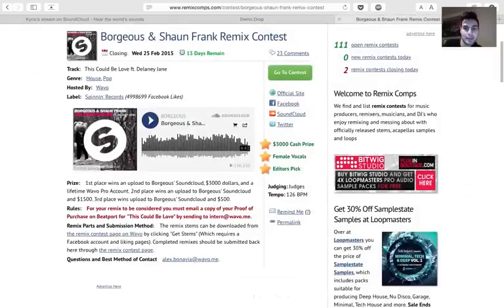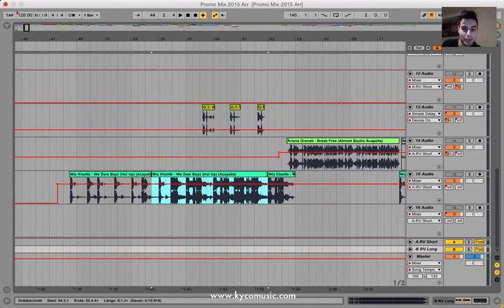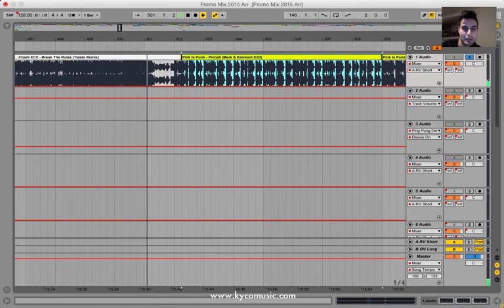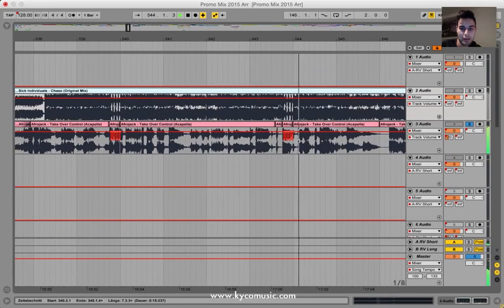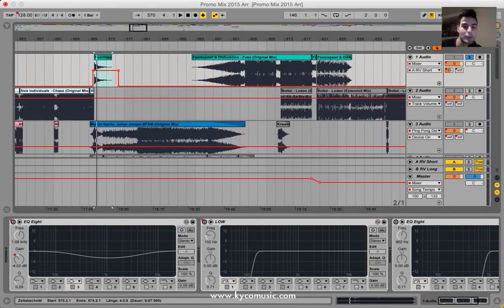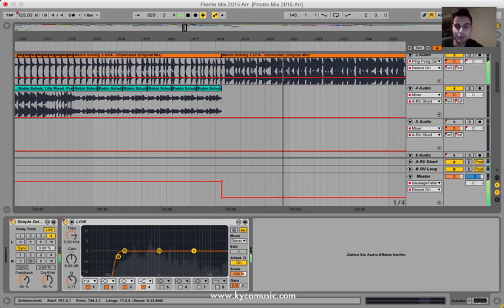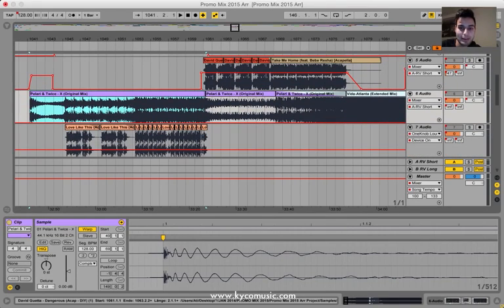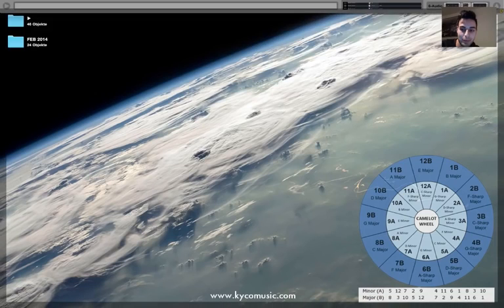How to mix a DJ set in ABLETON using ACAPELLAS and SAMPLES EDM House Electro